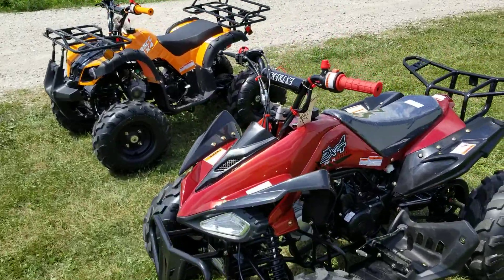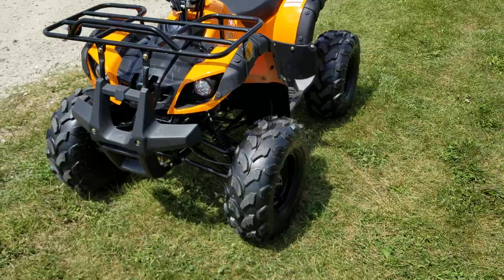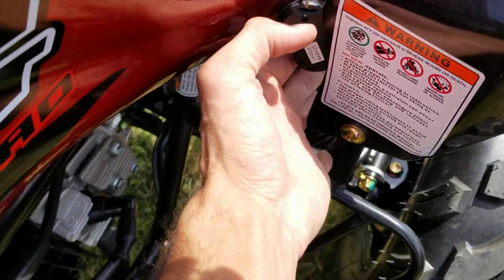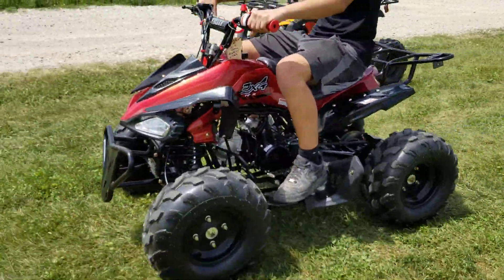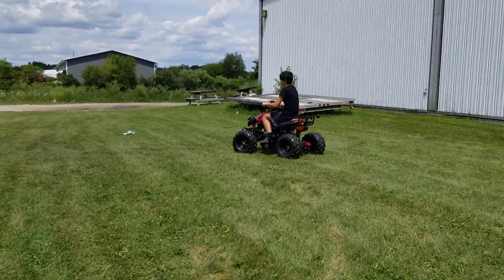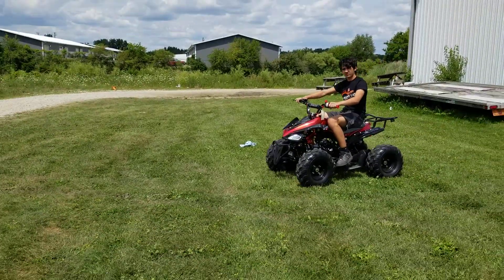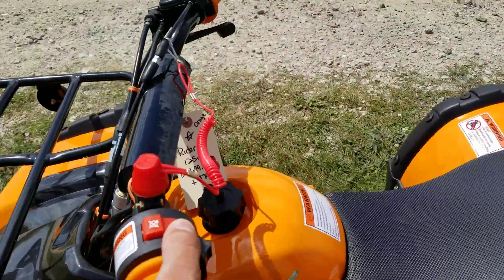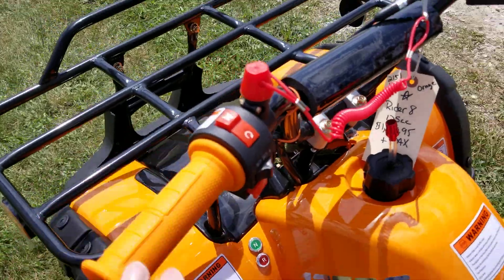125cc Jet 9 Atv AND 125cc Rider 8 Review And Comparison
Check Out The NEW Rider 8 125cc And The Jet 9 QUAD - Come Vis Us Daily!